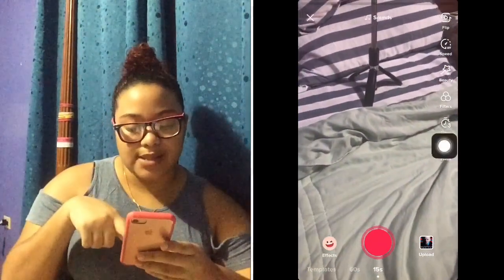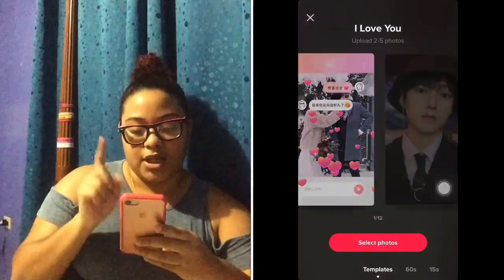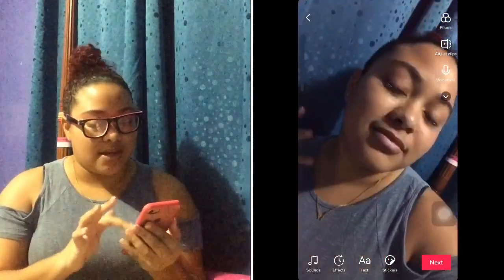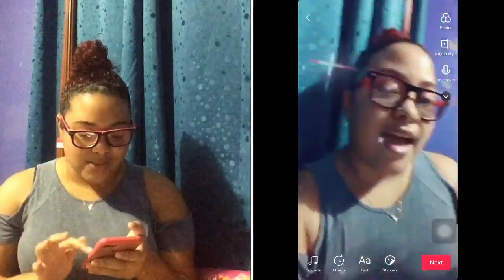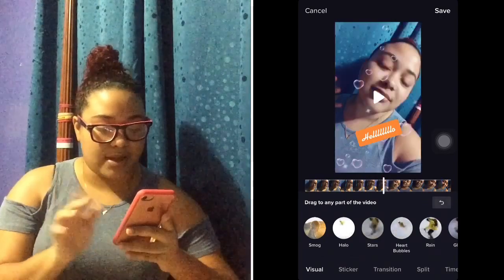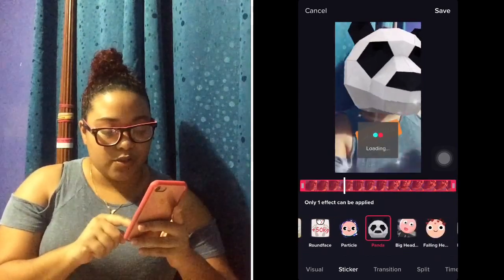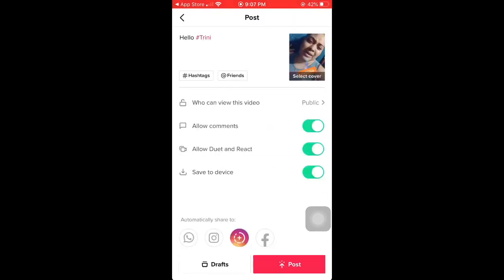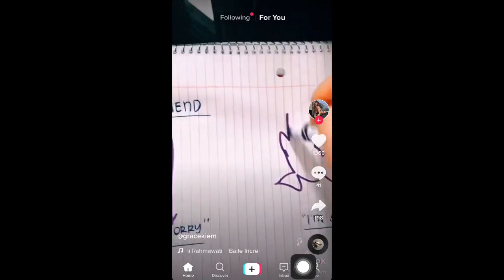How to create and edit TikTok videos|| Life As Faith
In this how to video, I show you all how to create and edit a TikTok video. This video is for everyone that wasn’t sure how to use to features I displayed, wasn’t sure how to create a TikTok or those that just wanted a lil help with the app itself. Lol
No judgement here 😆😊

Hope this helped anyone out there!

It’s quarantine so videos everyday once I can 🥳🤪🤩🎥

Fb: A Little Bit Of Faith